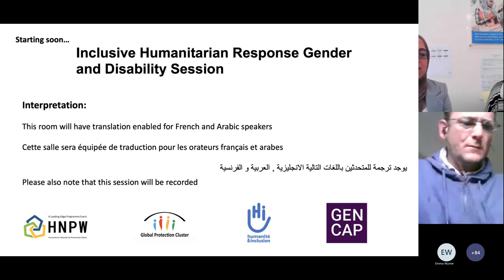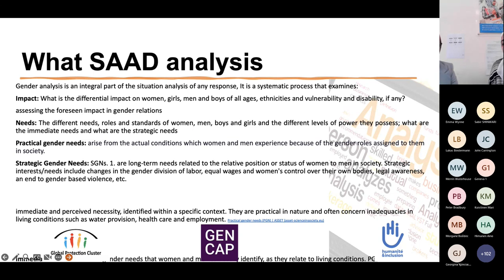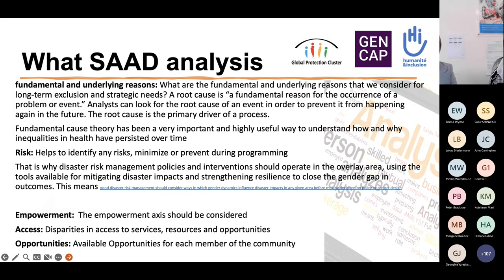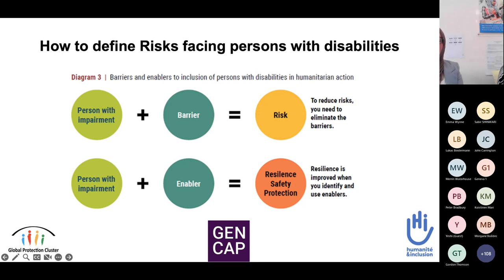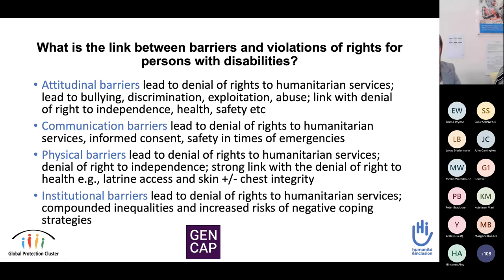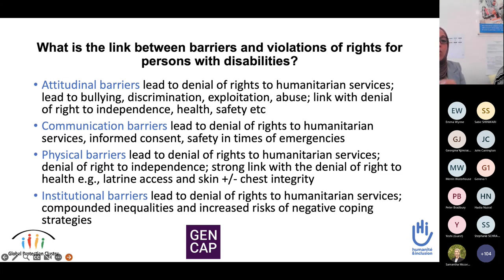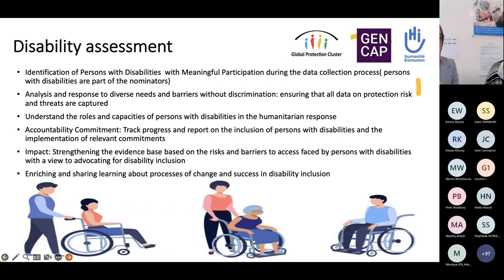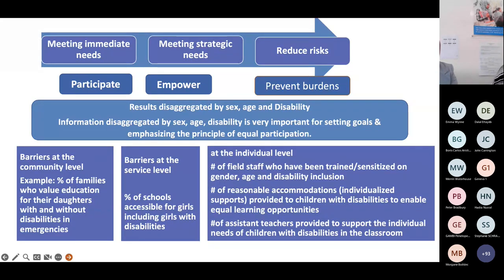Inclusive Humanitarian Response (Gender, Age, and Disability)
Women, girls, men and boys with or without disabilities are perceived to have strict gender roles. When interacting with their environment, individuals may encounter attitudinal, institutional, physical and communication barriers depending on their gender, age, and disability, as well as other diversity factors – and how they intersect. These barriers prevent them from participation in community life and decision- making. These barriers altogether result in increasing vulnerability factors. While persons with disabilities experiencing a humanitarian crisis are at elevated risk of rights violations due to environmental barriers to safety and life-saving services during times of socio-economic breakdown and suspended or dismantled services. Therefore, the promotion and protection of fundamental rights and safety from social exclusion, discrimination and persecution based on disability status is essential to reducing vulnerability and increasing capacities to cope. In 2022, over 41 million persons with disabilities are expected to need humanitarian assistance.